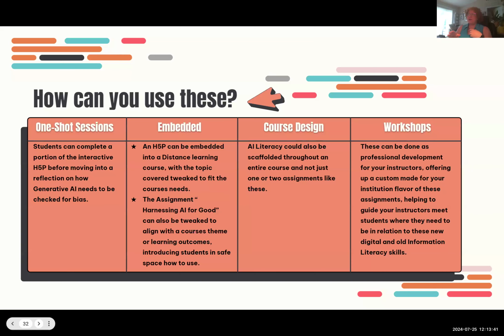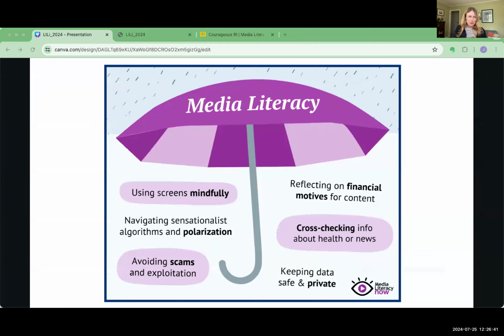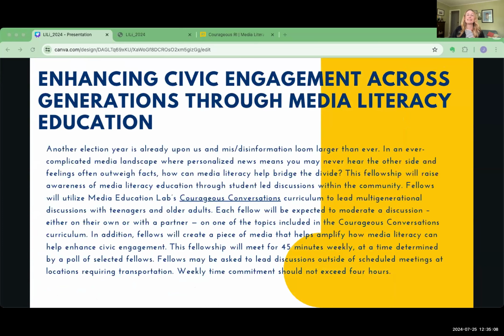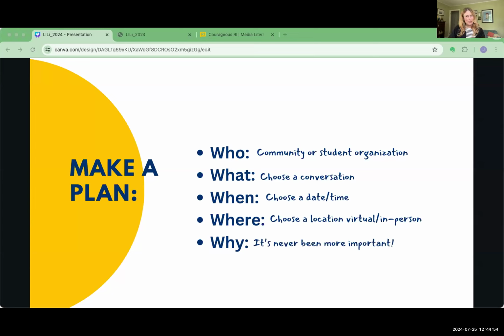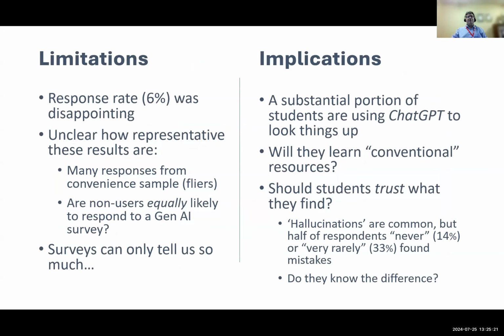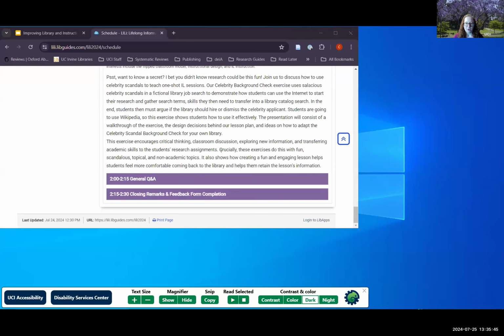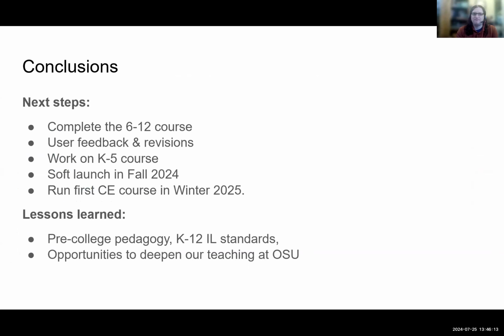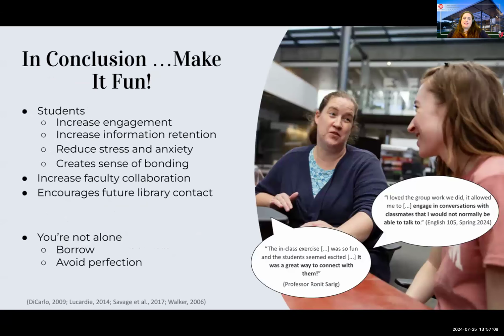2024 LILi Annual Conference - Day One - Full Recording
11th Annual LILi Conference
“New Horizons! Future-Ready Learning and Lifelong Information Literacy”

 Thursday, July 25, 2024, 11:30am - 2:30pm